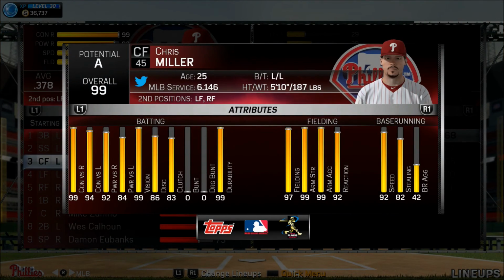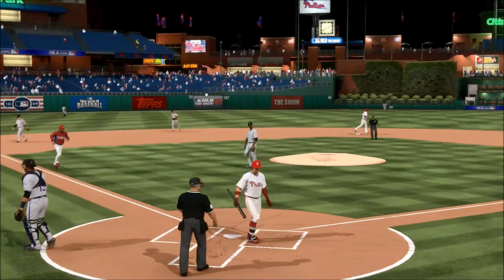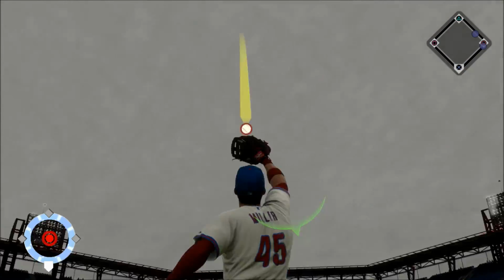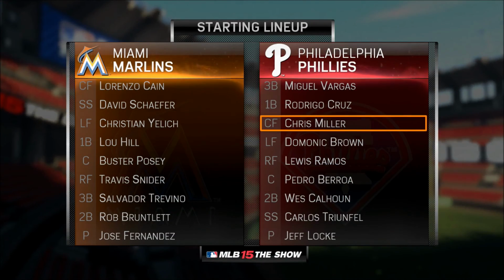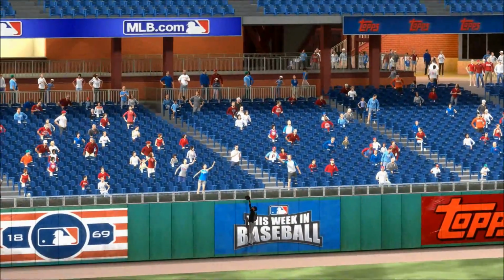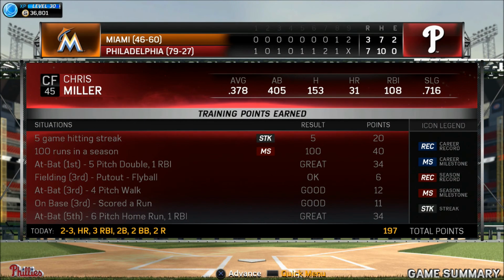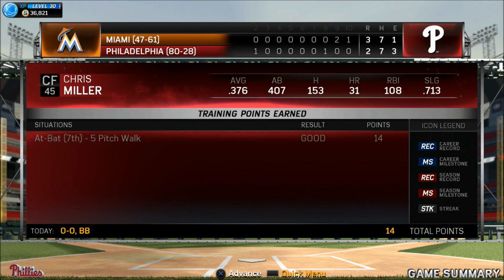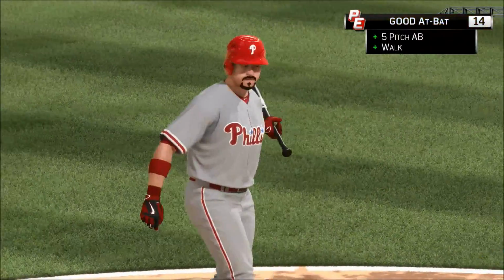MLB 15 The Show Road to the Show Center Fielder Yr 8 - Pt 19